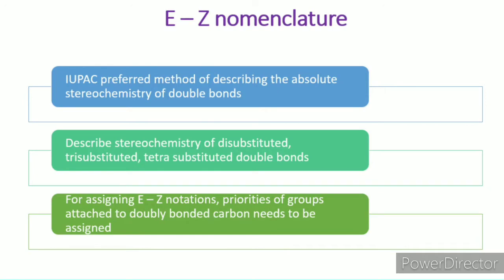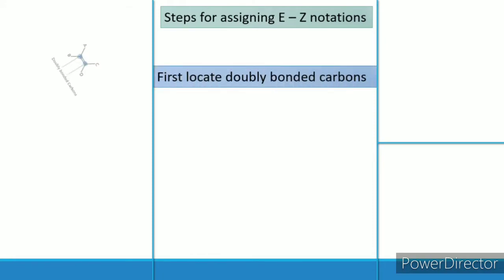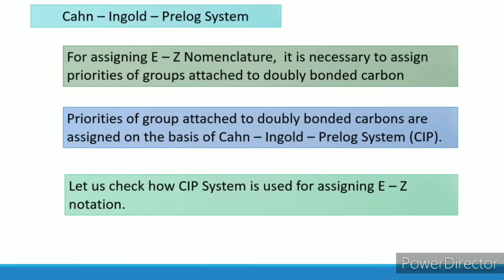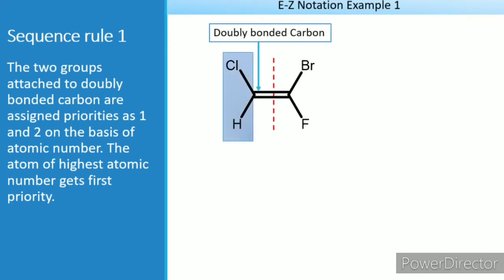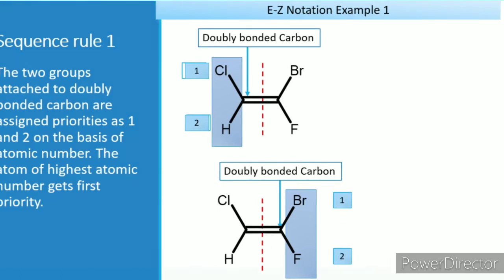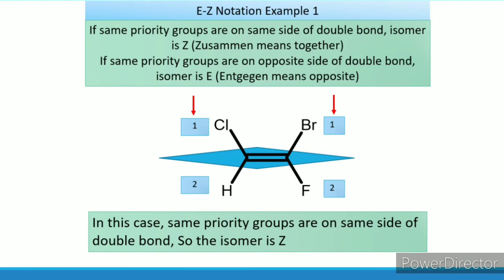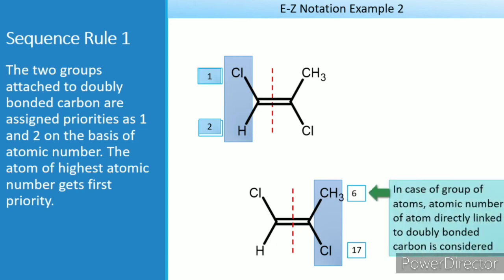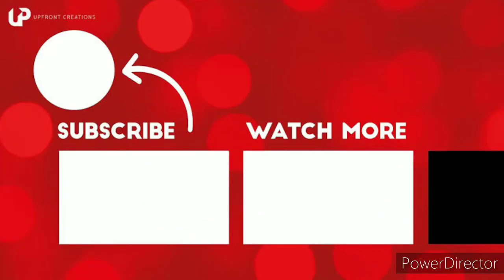Stereochemistry: E- Z nomenclature: CIP Rules explained with examples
Assigning  EZ notations made very easy using Interactive ppt with animation.This video explains how to assign EZ notations with examples.  CIP rules are discussed.